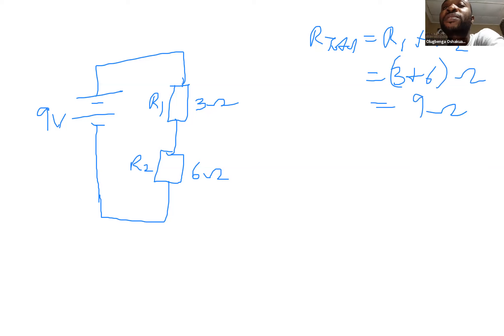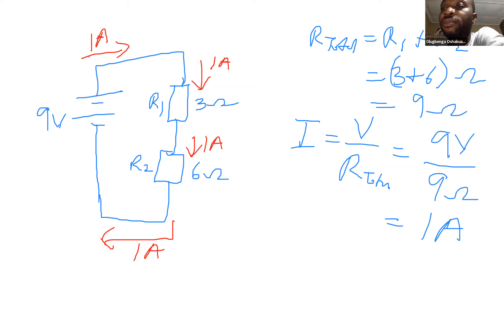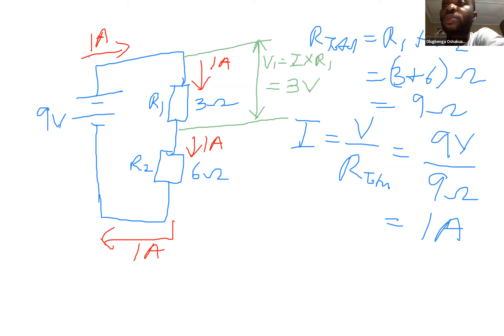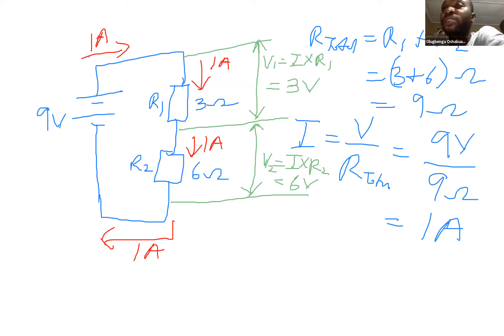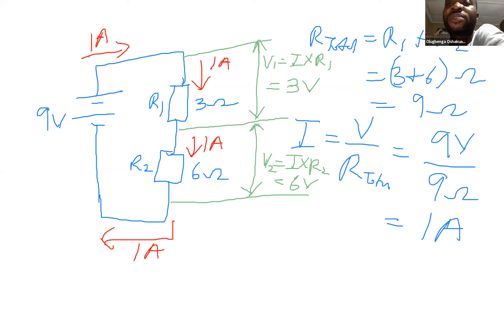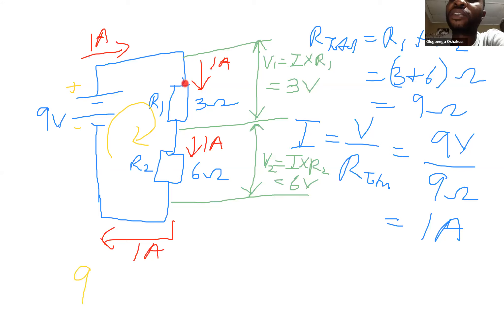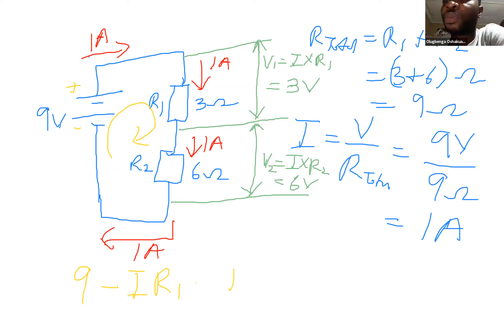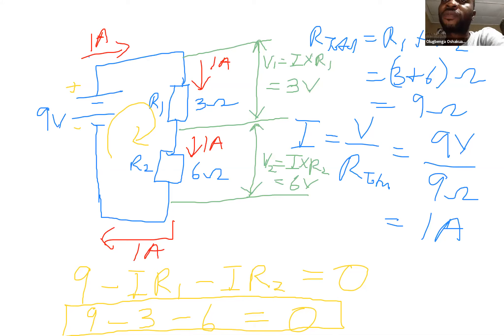Example 0: Kirchoff's Voltage Law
Analysis of simple electric circuits